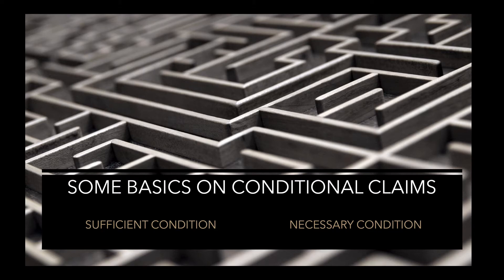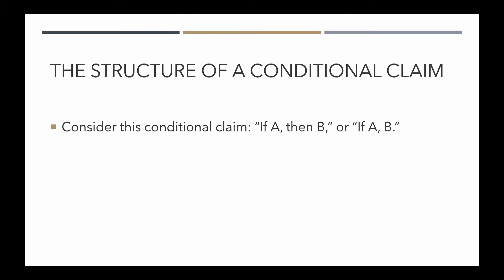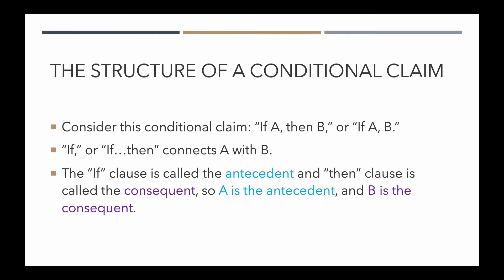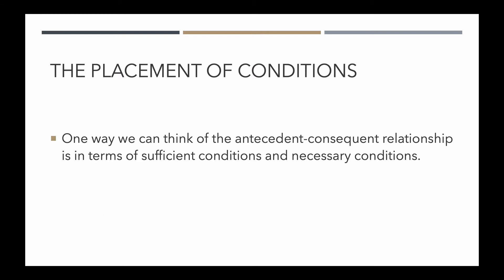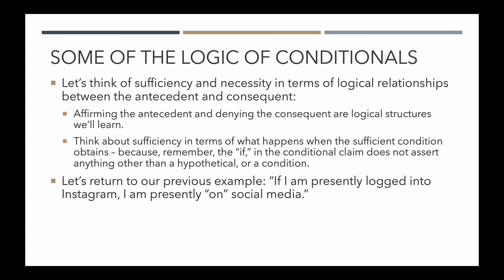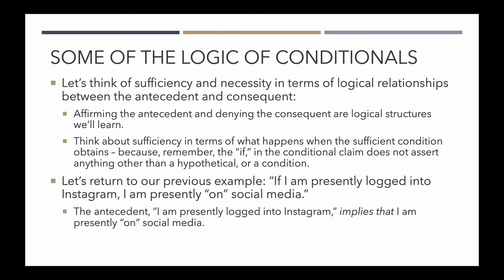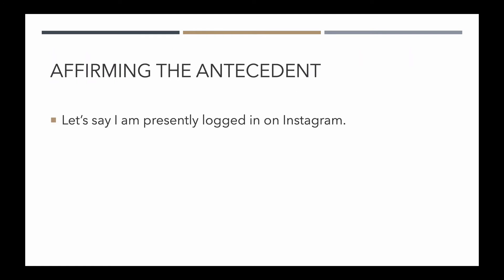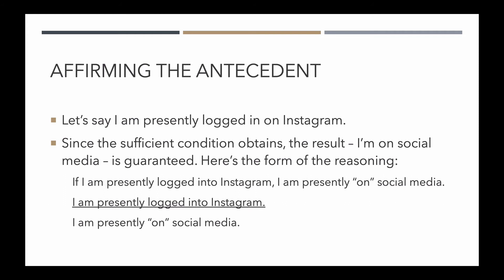Sufficient Conditions and Necessary Conditions: Some Basics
In this video, I walk us through an analysis of the concepts, sufficiency and necessity, in terms of the conditional claim.